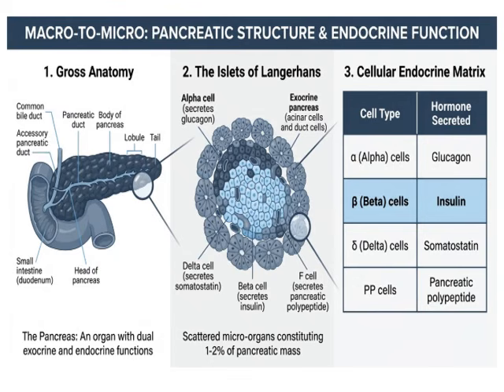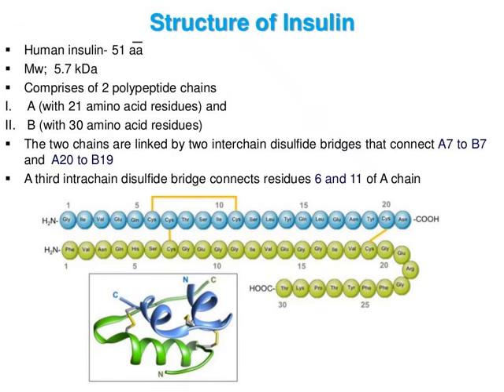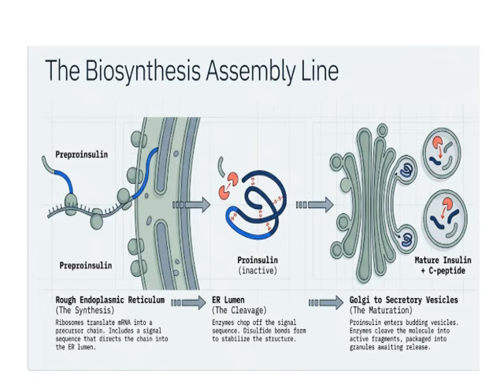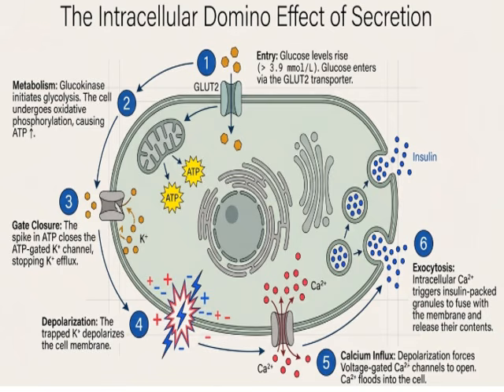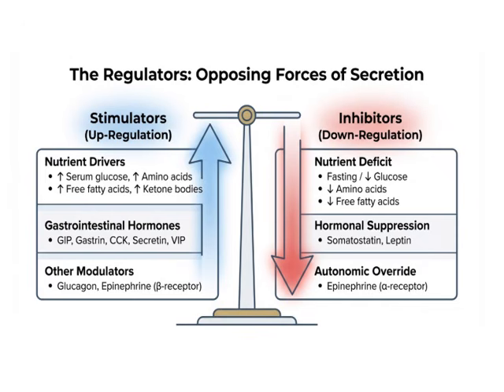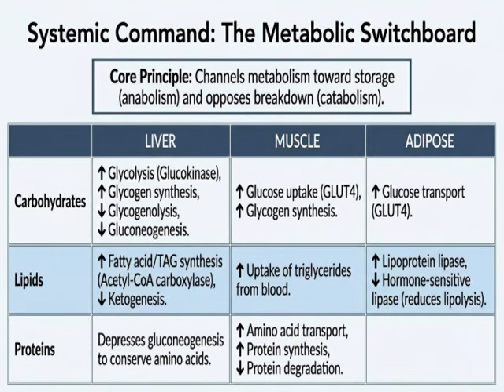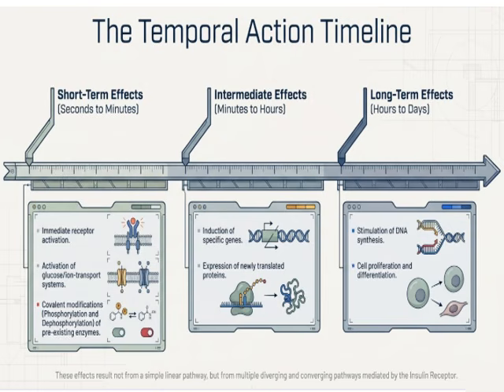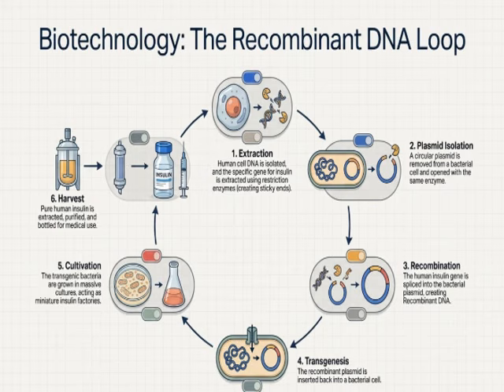Insulin Biochemistry By Dr. Zubia